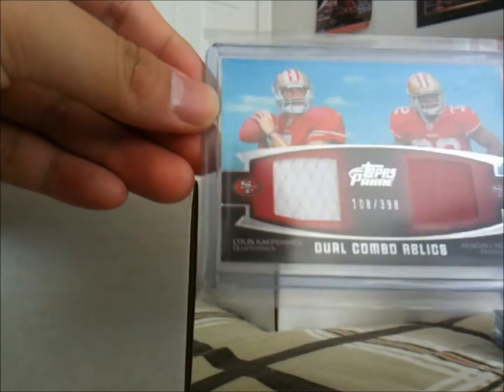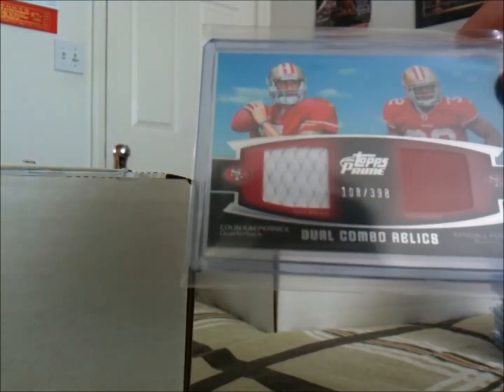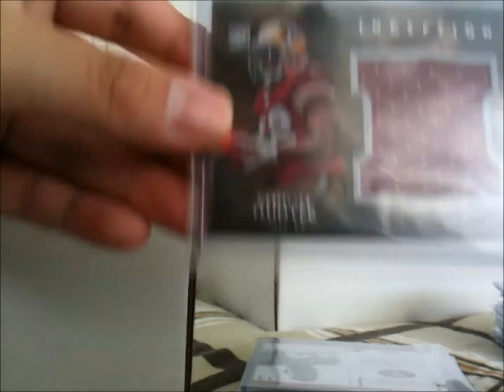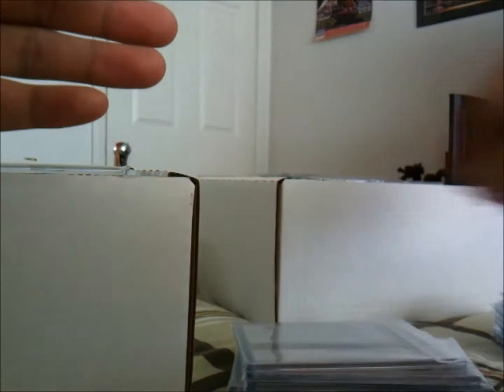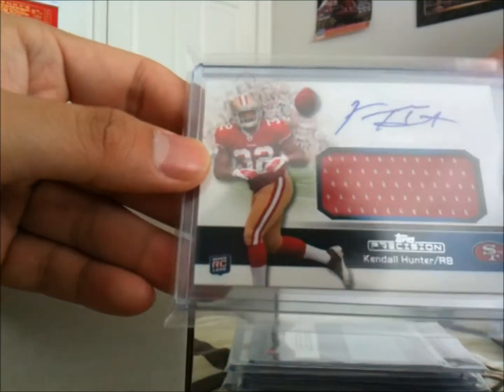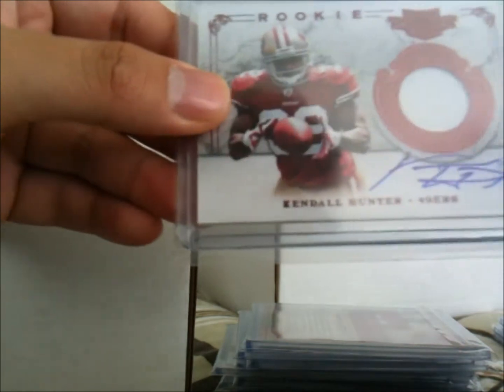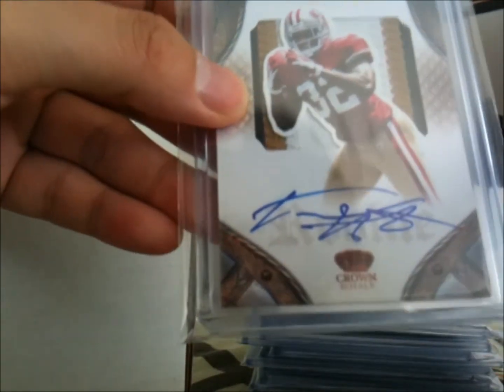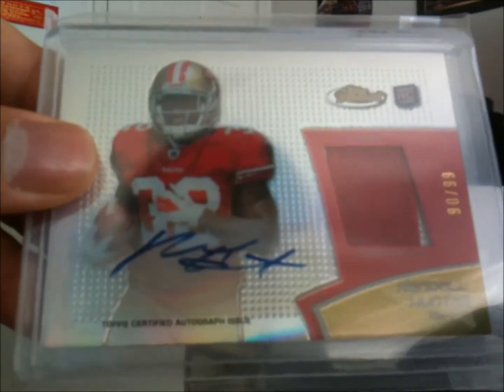PC Preview: 49ers (Kendall Hunter Showcase v1)